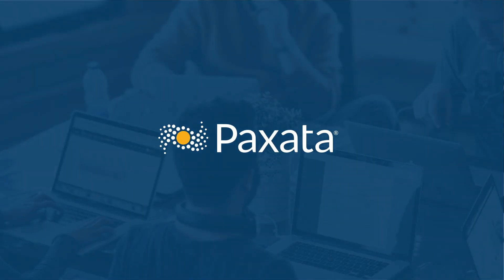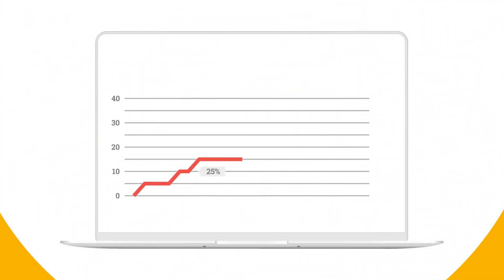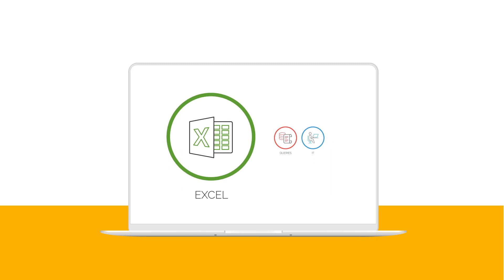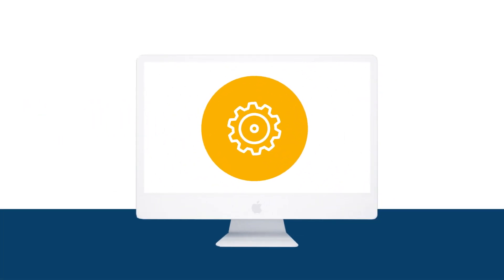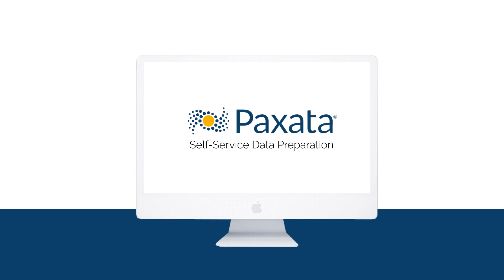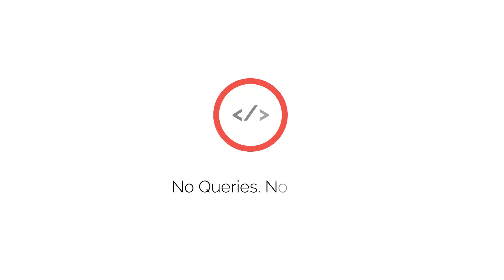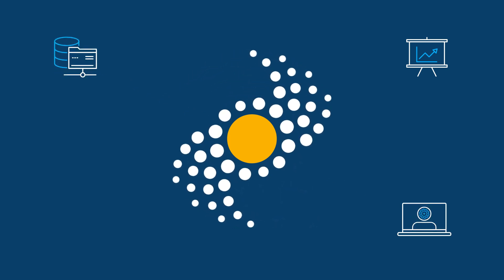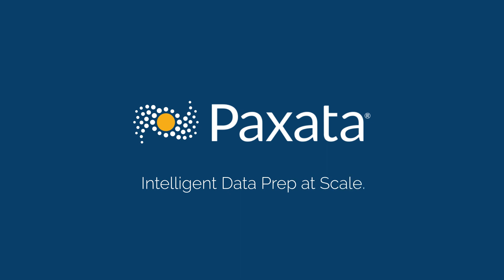Paxata Self Service Data Preparation | Overview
Learn how Paxata Self-Service Data Preparation (SSDP) can accelerate the most time-consuming part of every analytic exercise: the time spent in combing, cleaning, shaping, and transforming data into actionable information.

For more case studies, use cases, eBooks, white papers, and webinars/webcasts involving Enterprise Data Preparation and Paxata Self-Service Data Prep, explore our resources

To learn more about Paxata SSDP (or to start your FREE 30-Day Paxata Trial),